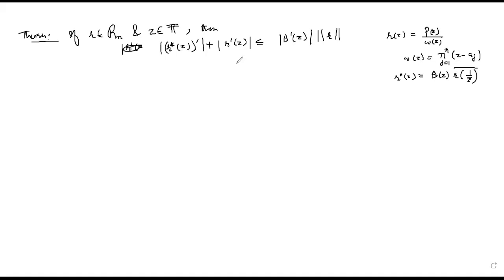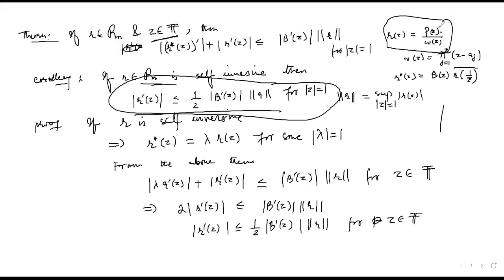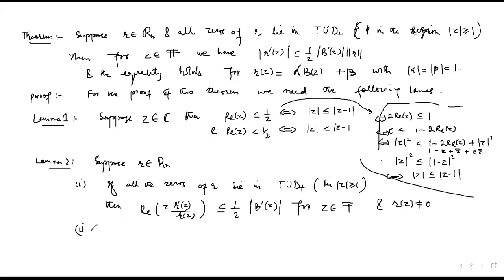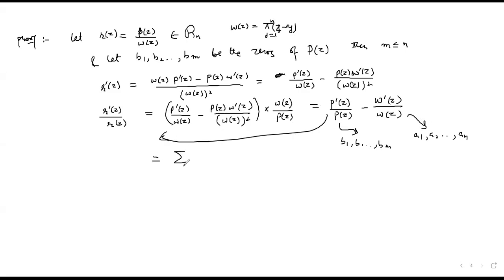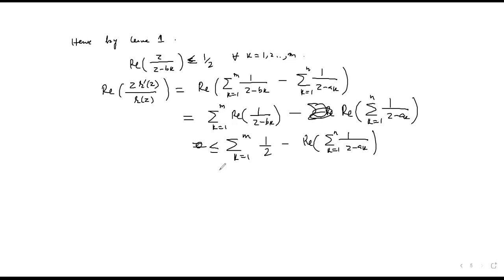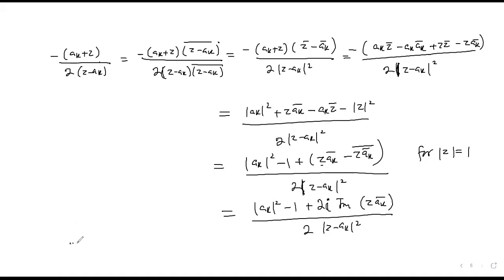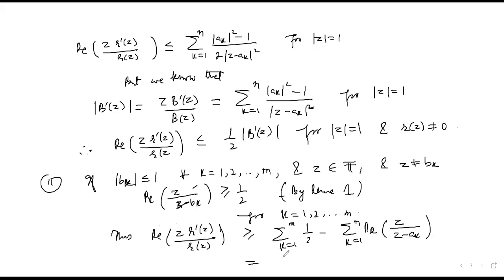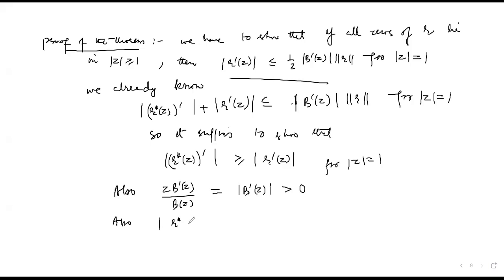ana theo poly lec45